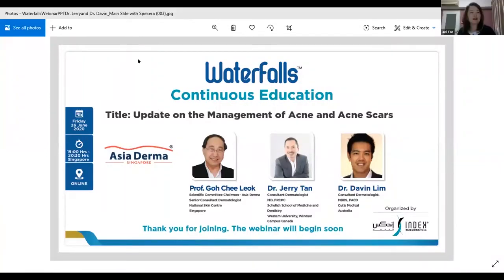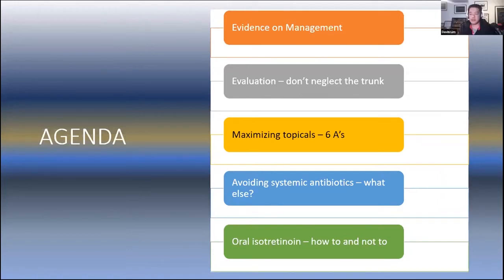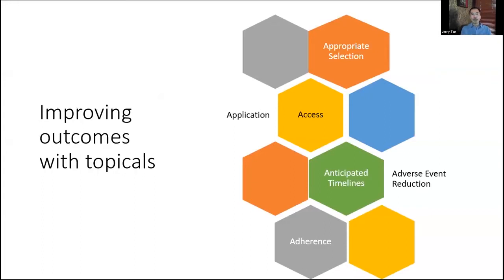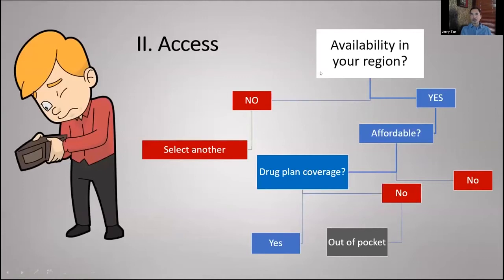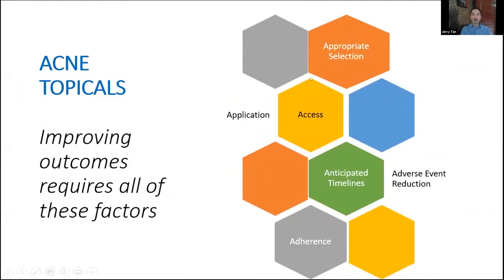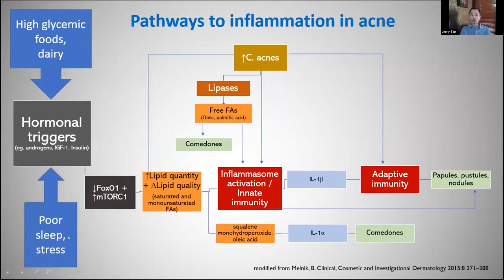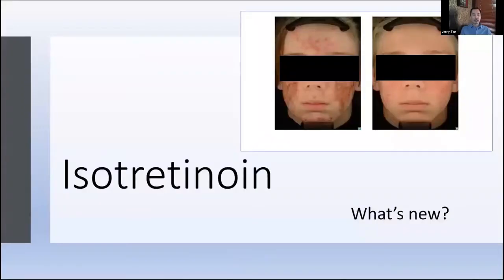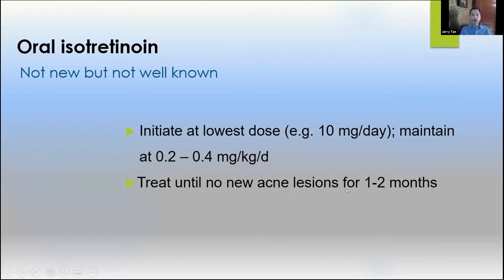Asia Derma Webinar "Update on the Management of Acne and Acne Scars"